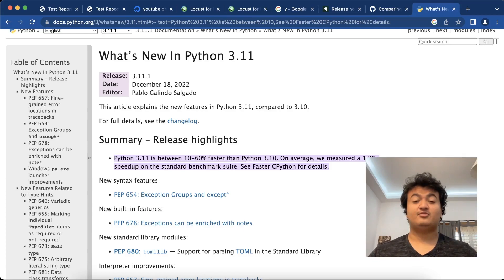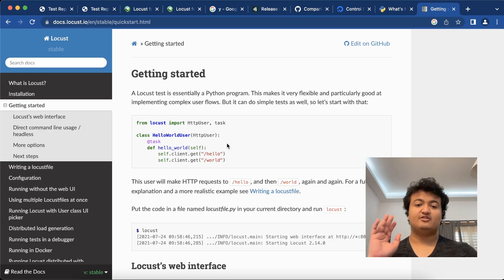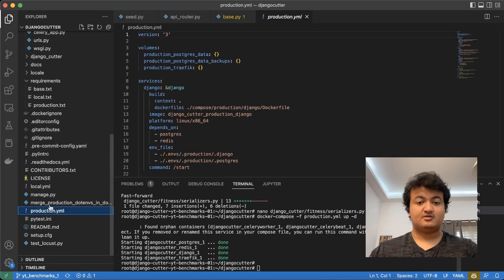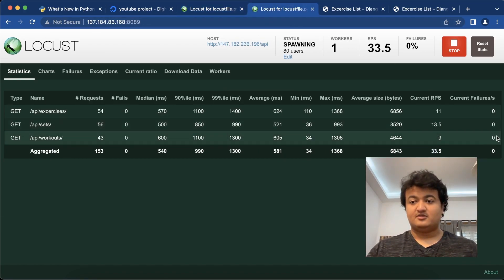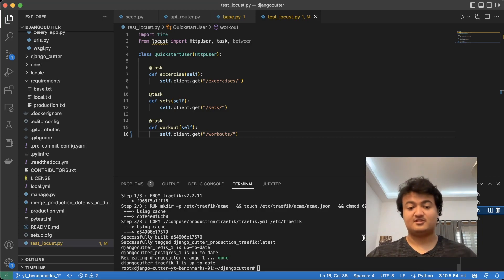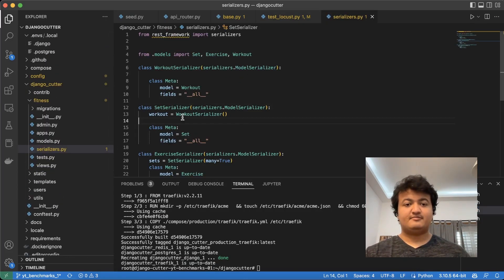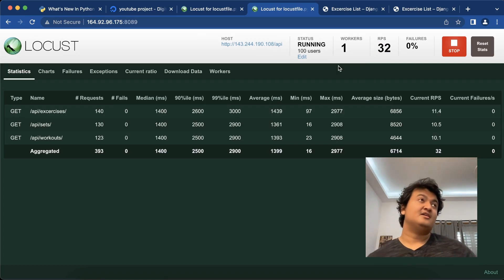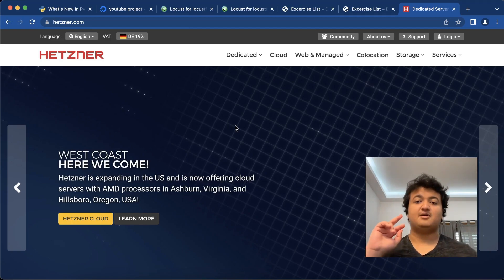Python 3.11 Speed Boosts Are Real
Django 4.1 and Python 3.11 provide quite a big boost, for no additional configuration. Upgrade your packages today.